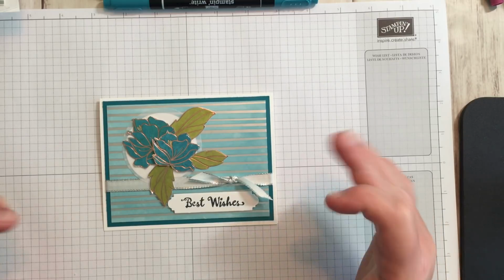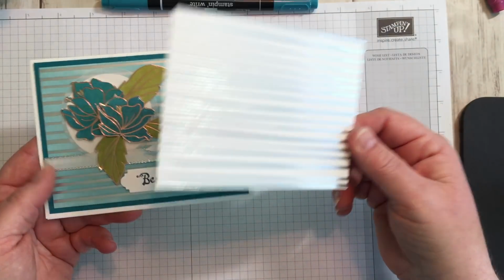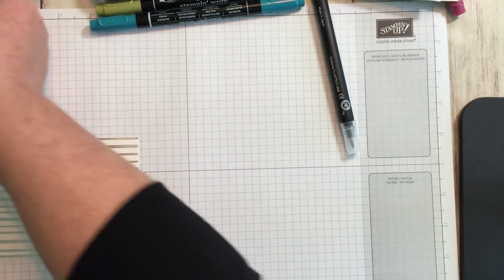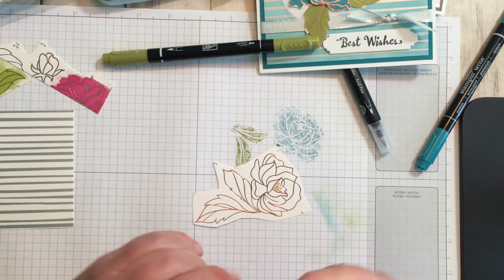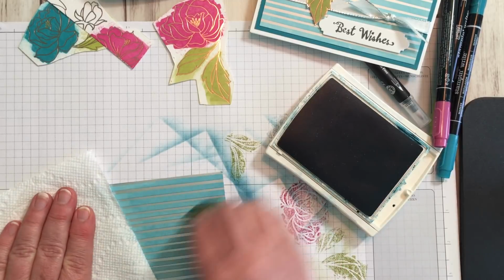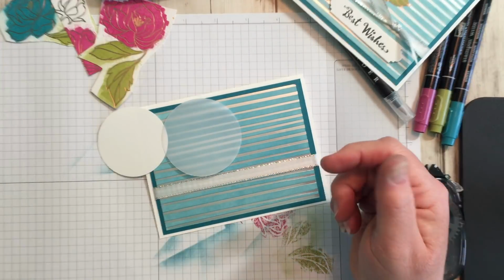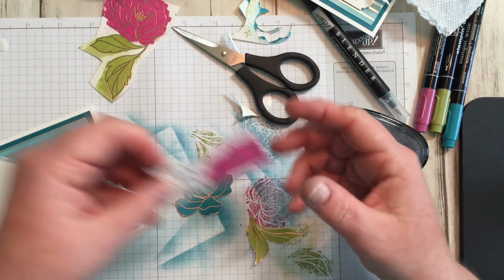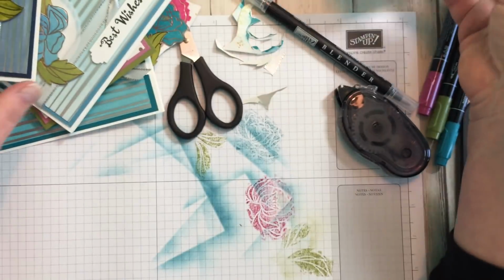Stampin Up Springtime Foils Specialty Paper Coloring Tips and Ideas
In this video, I will show you some great tips on coloring the Springtime Foils Specialty Designer paper from the Stampin Up Sale-abration mini catalog. You will love how quick and easy it is to create a gorgeous card in minutes with these papers. So get your markers ready and come join me!